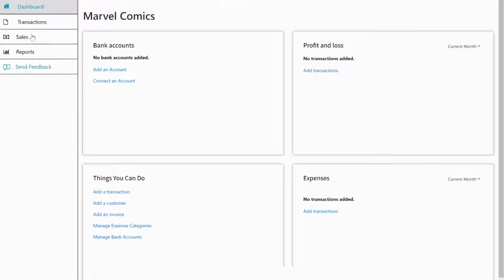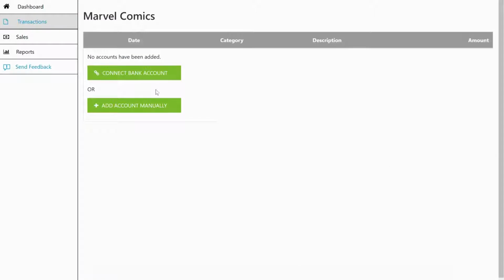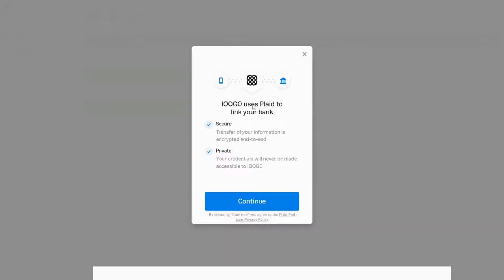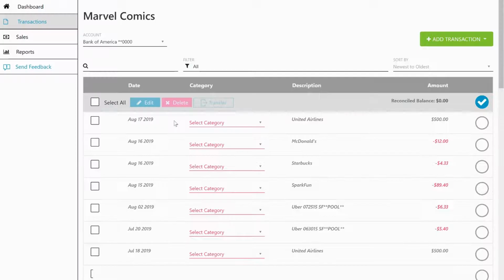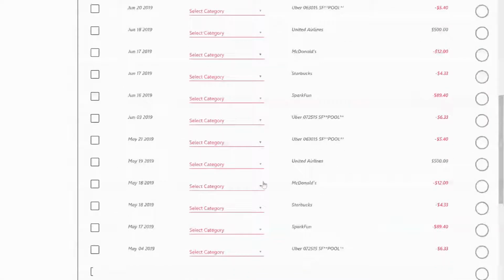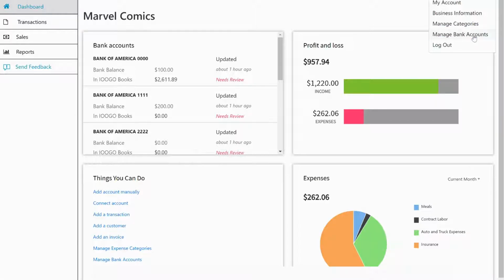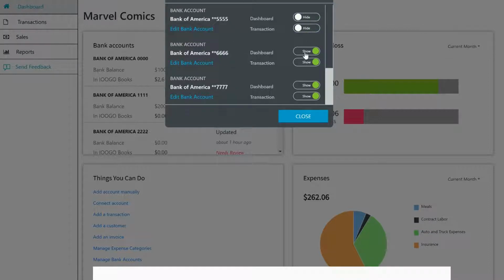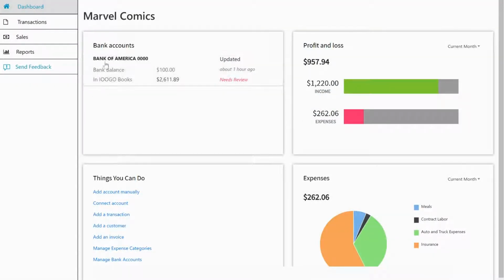IOOGO Books - Connect a Bank Account (Bookkeeping for small business)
Download all your business bank transactions with just a few clicks.